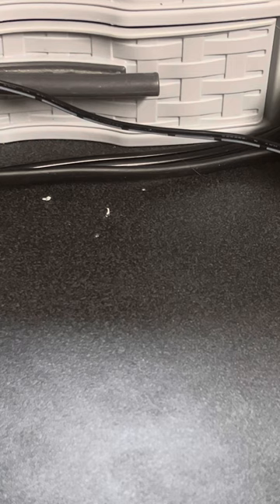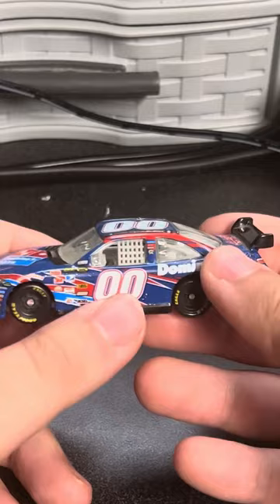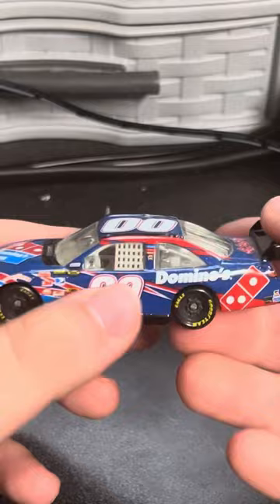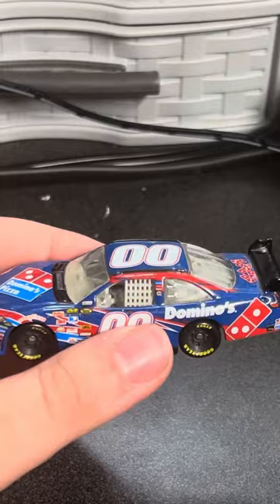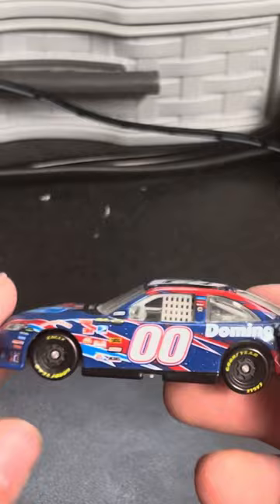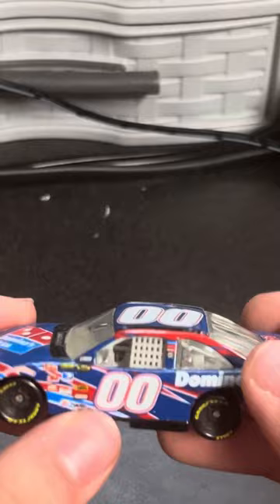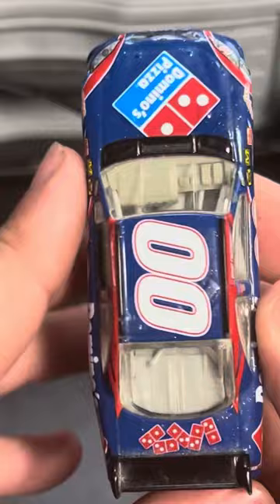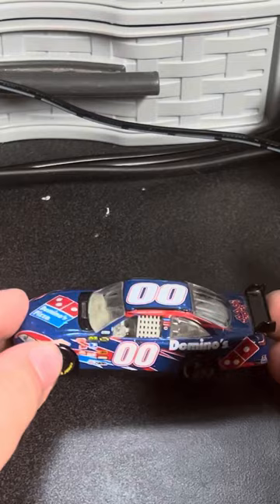2007 David Reutimann #00 Dominos Pizza (COT) 1:64 Diecast Review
After years of trying to obtain this promo I was able to snag this off eBay for a steal.

Only photos I could find this scheme was Spring Bristol and Spring Phoenix. If anyone knows the other races where it ran lmk.

This is not kid friendly you’re welcome